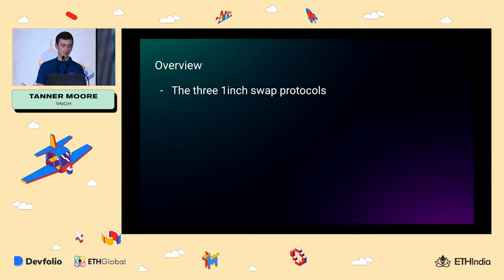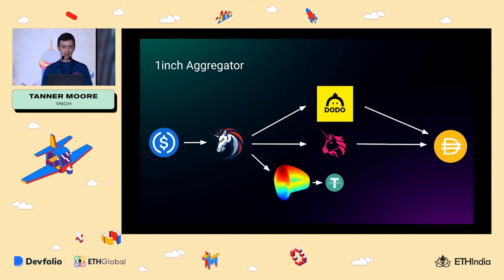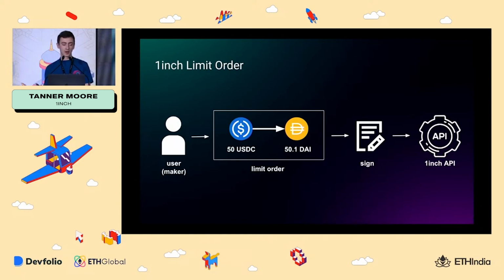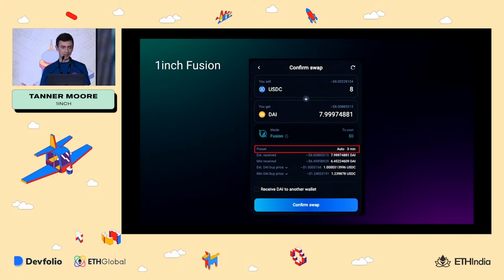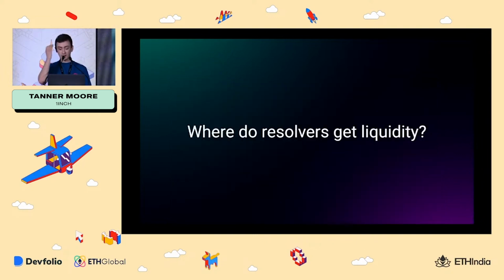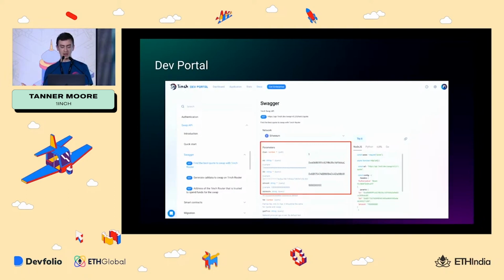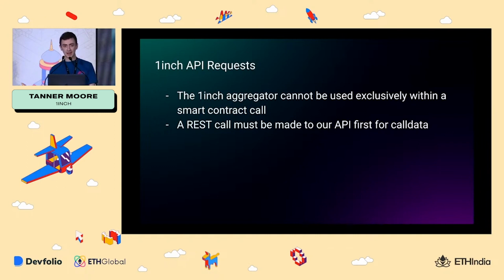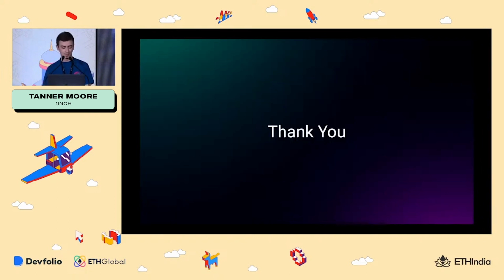1inch 🛠 Powering dApps with 1inch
Join us for a 1inch workshop!